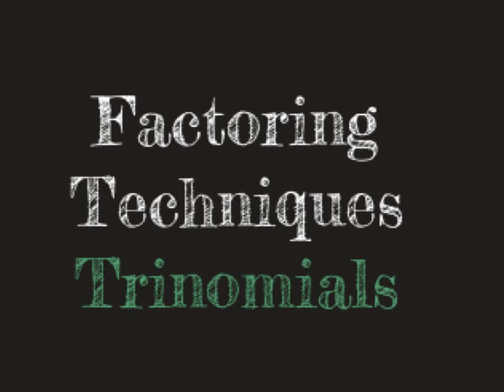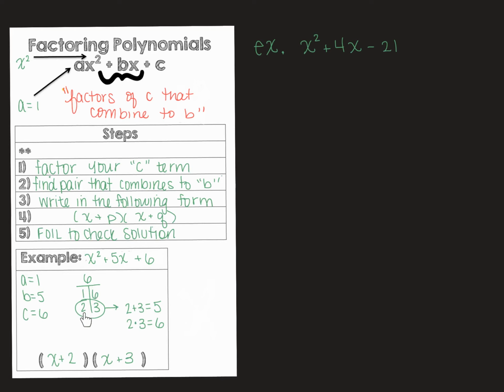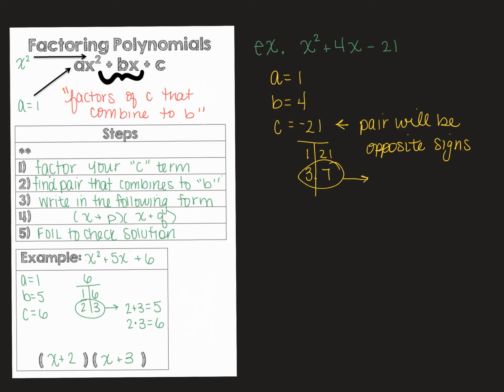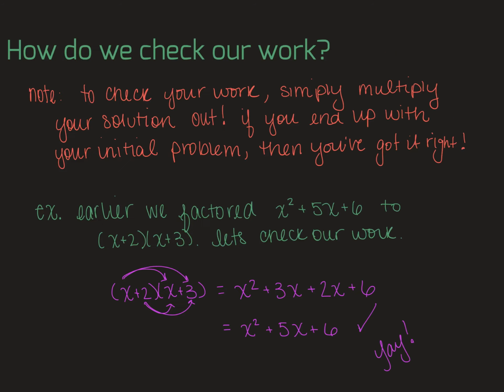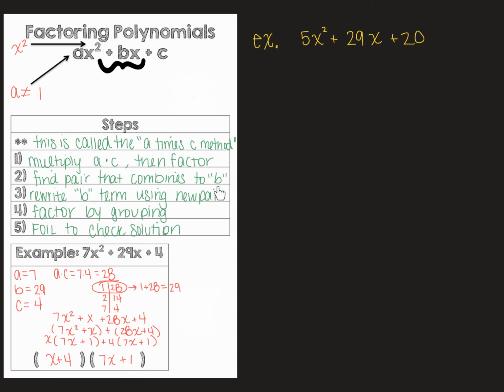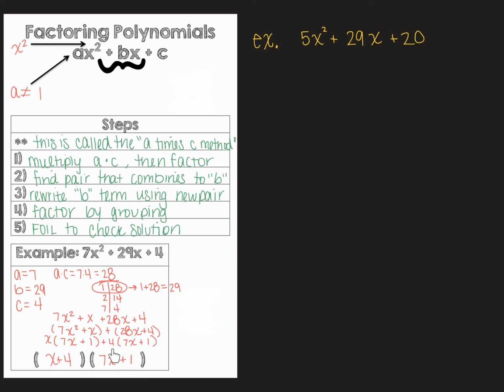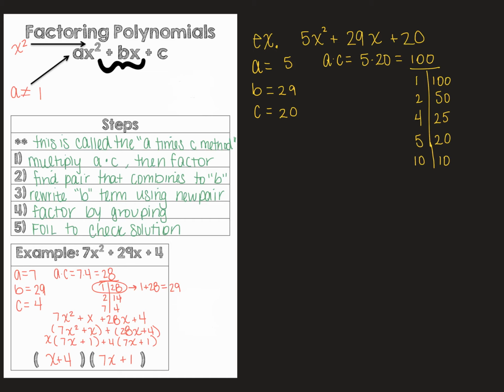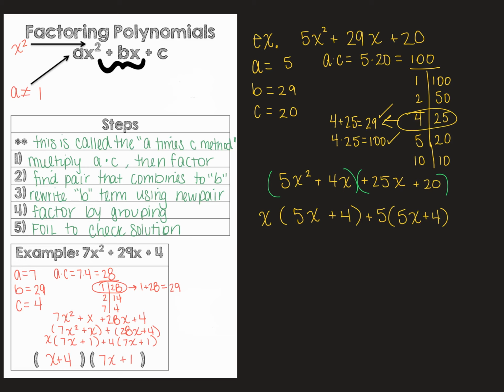Factoring Techniques - Trinomials